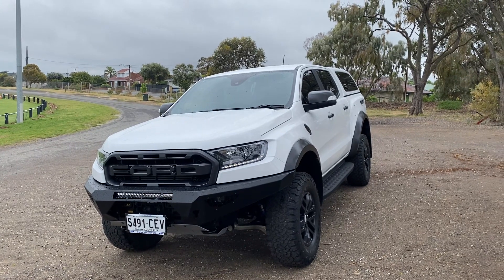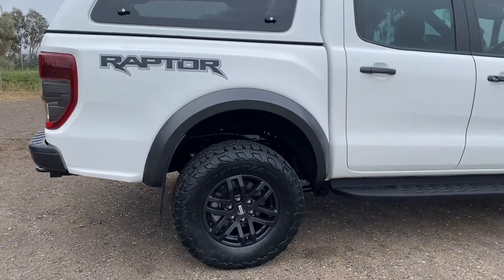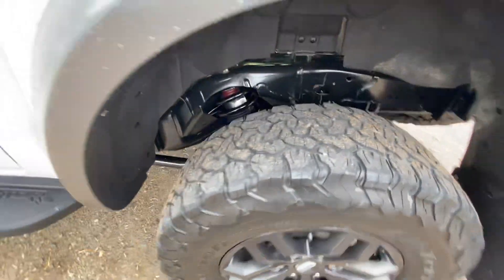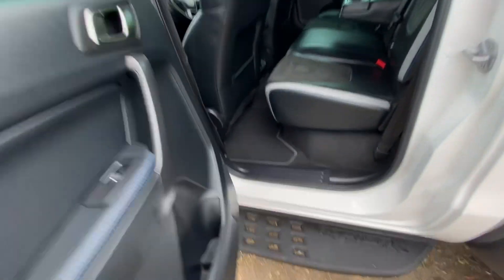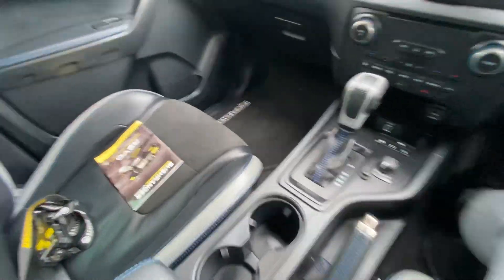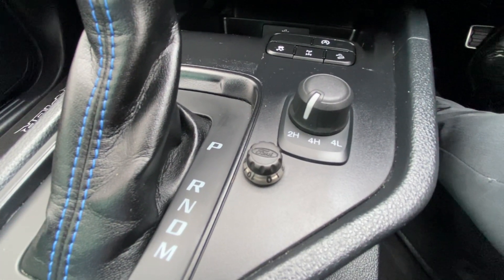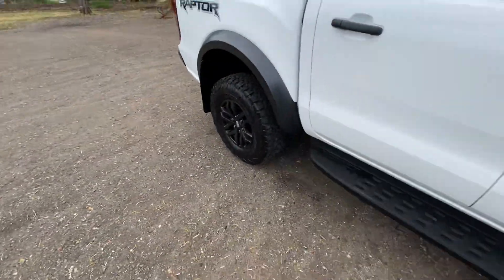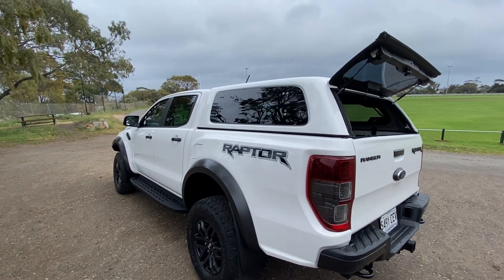2019 Ford Ranger Raptor - Arctic White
A walk around of our kitted out 2019 ford ranger raptor, including front bar, tow bar, winch, canopy and much more.